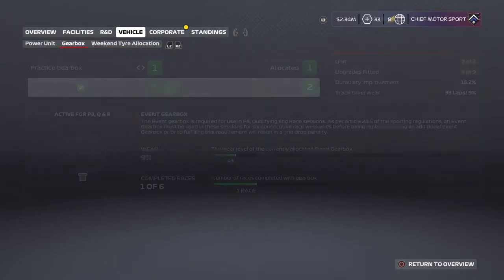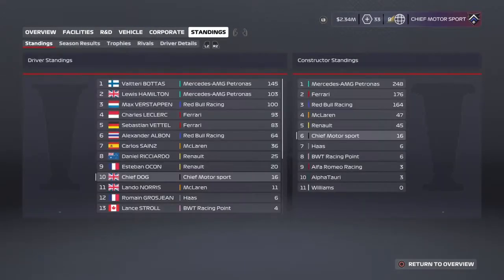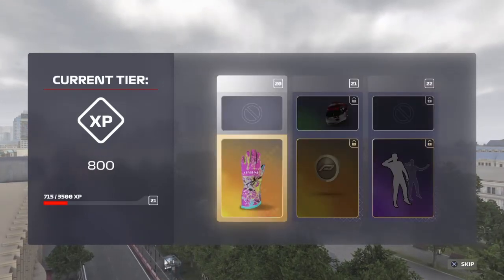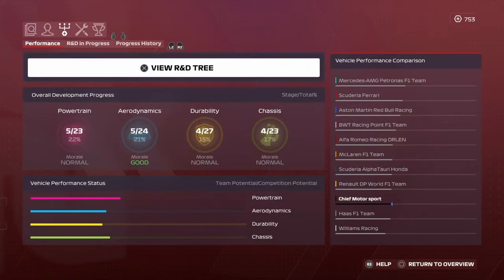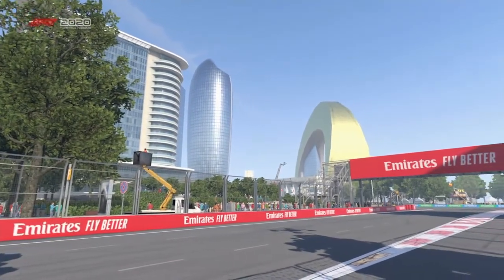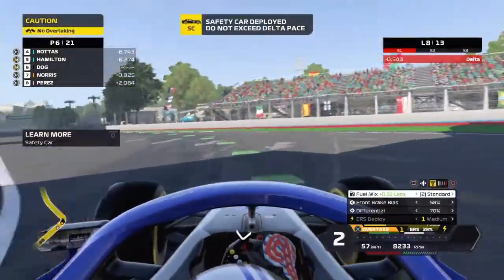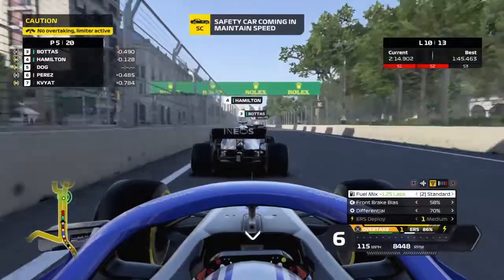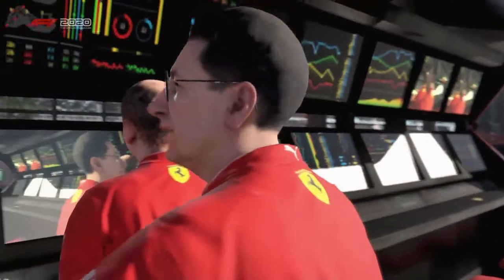F1 2020 My Team Career Mode - Round 8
One of the most perfect weekends so far. Can we rise up the standings even more?